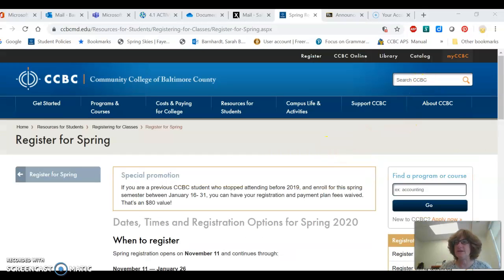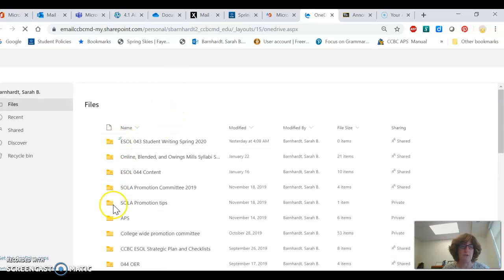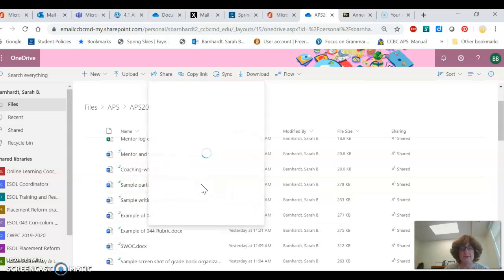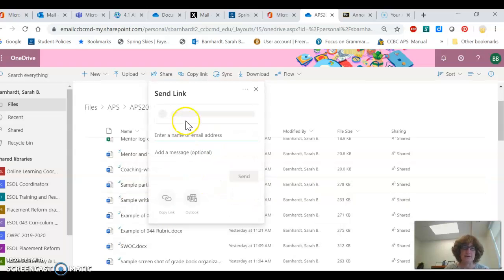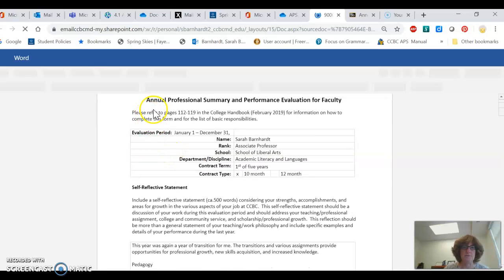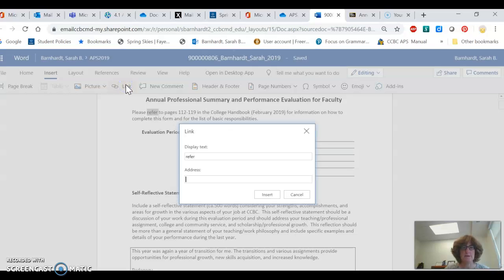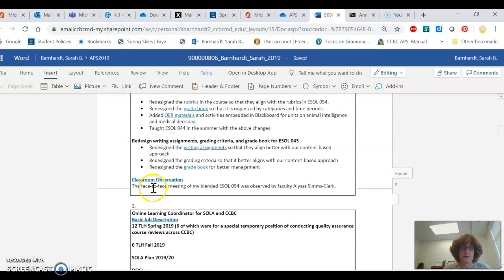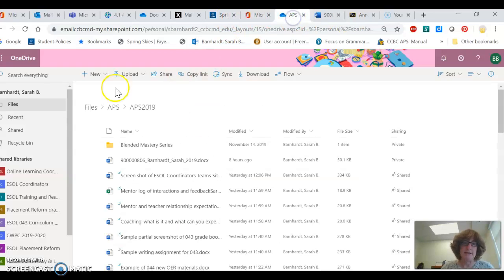Creating your APS